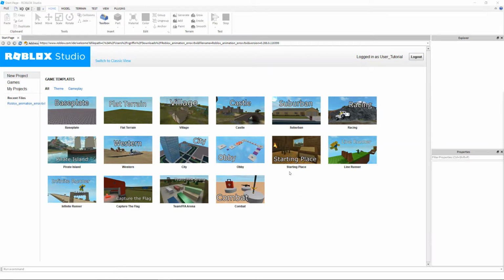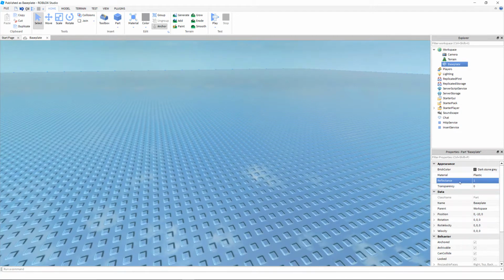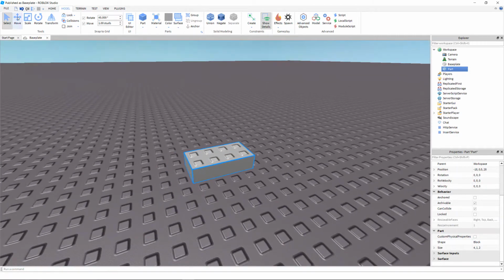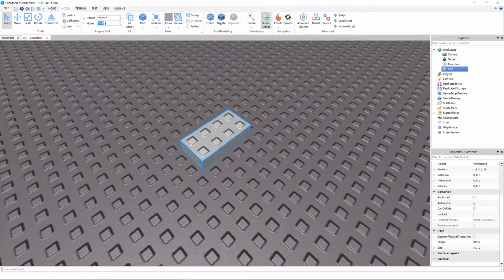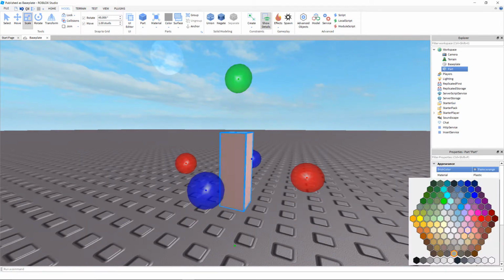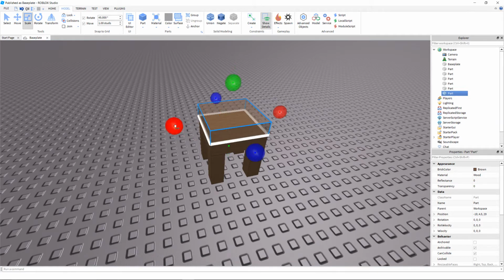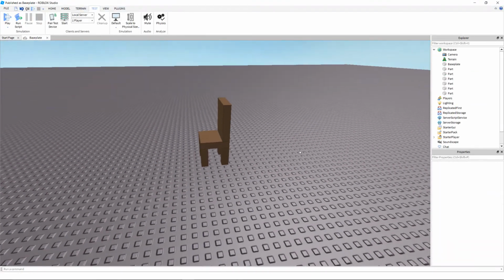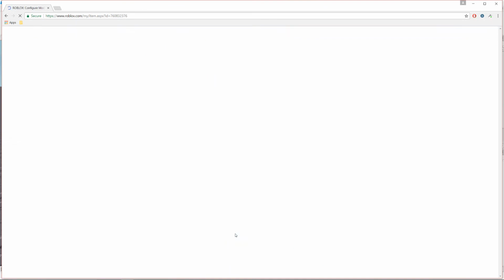Roblox Studio Basics #1: Intro to Building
This is the first full video where we start really diving into Roblox Studio and learning the basics of different building tools.

- 3D View, Explorer, Properties
- Dragging, Move, Scale, and Rotate Tools
- How to group parts to created a Model
- Uploading a Model for others to use